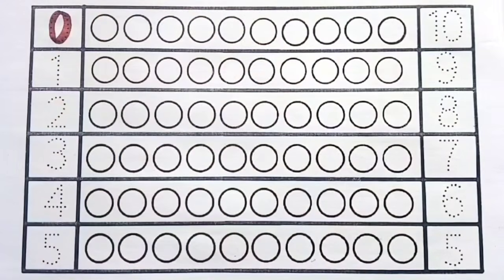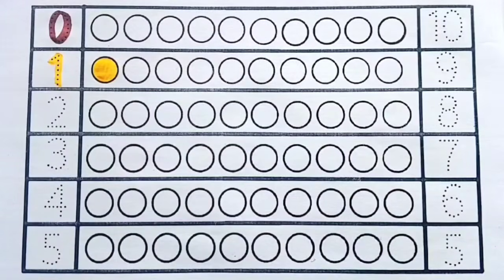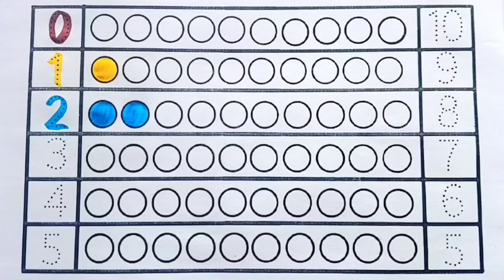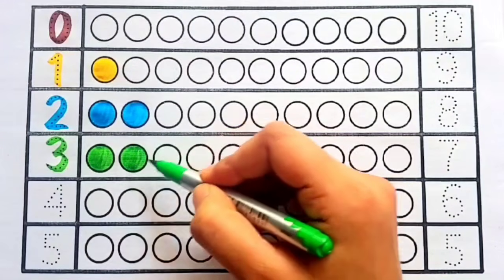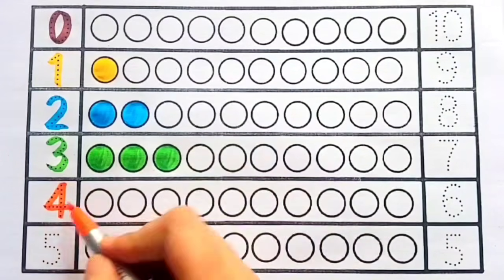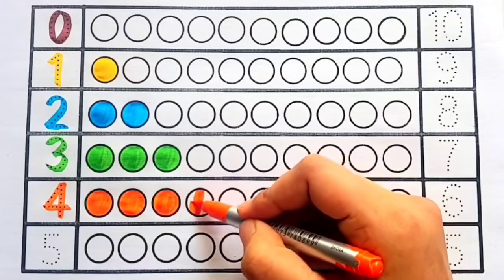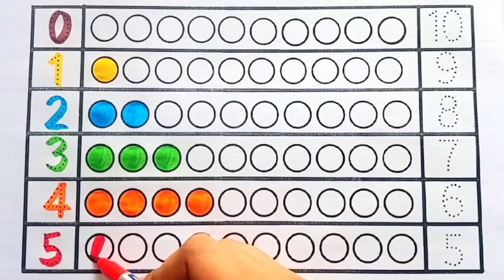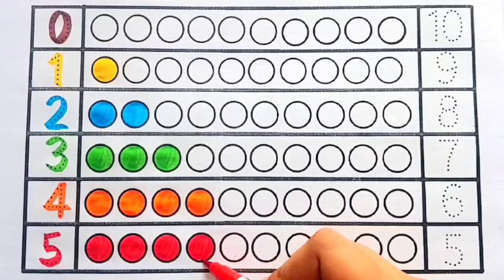1 to 10 Number ,12345,Educational Video for Kids,Number Tracing 1-10|Learn to Write 12345,123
🎉 Welcome to our 1 to 10 Tracing Activity Learning Video for Kids! ✏️📚

In this fun and interactive video, young learners will explore the world of numbers as they trace and learn to write numbers from 1 to 10. This engaging activity is perfect for toddlers, preschoolers, and kindergarten children who are just beginning their number writing journey.

Easy-to-follow number tracing from 1 to 10

Clear and colorful visuals to capture kids' attention

Guided instructions with voiceover to support learning

Fun animations and music to make learning exciting

Encouragement and repetition to build confidence and skills

✍️ Why Tracing Numbers is Important: Tracing numbers helps children:

Develop fine motor skills

Improve hand-eye coordination

Recognize and memorize number shapes

Prepare for more advanced math concepts

📌 Whether you’re a parent, teacher, or caregiver, this video is a great educational tool to help your child or student practice number writing in a fun and stress-free way. Pause the video anytime to trace along at your own pace!

🎨 Get your paper and pencil ready and let’s start tracing numbers together from 1 to 10!

1. "Let's Trace Numbers 1 to 10! | Fun Learning for Kids"

2. "Number Tracing 1 to 10 | Easy Learn & Write for Toddlers"

3. "Trace and Learn Numbers 1-10 | Preschool Math Fun"

4. "Learn to Trace 1 to 10 | Number Writing for Beginners"

5. "1 to 10 Number Tracing | Educational Video for Kids"

6. "Write with Me! Tracing Numbers 1-10 for Little Learners"

7. "Tracing 1 to 10 | Numbers Writing Practice for Kids"

8. "Number Tracing for Preschool | Learn 1 to 10 with Fun"

9. "Kids Number Tracing 1-10 | Learn to Write & Count"

10. "Fun with Numbers! Trace 1 to 10 | Early Math for Kids"